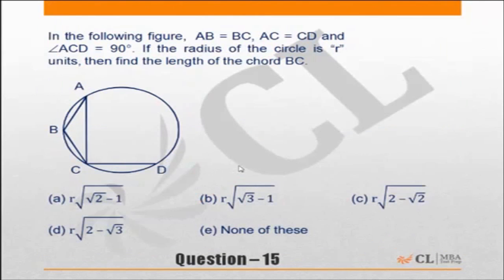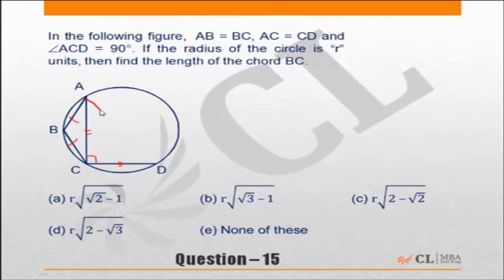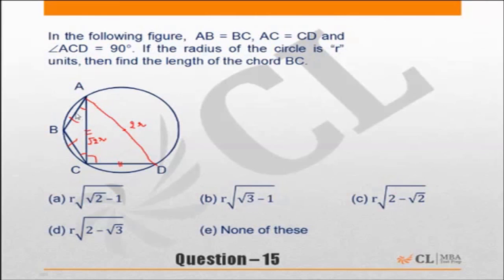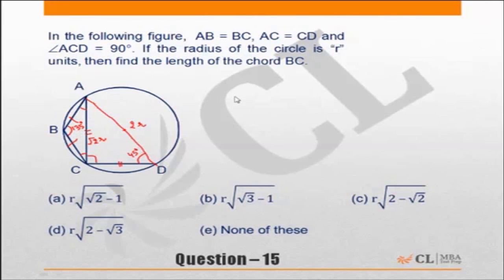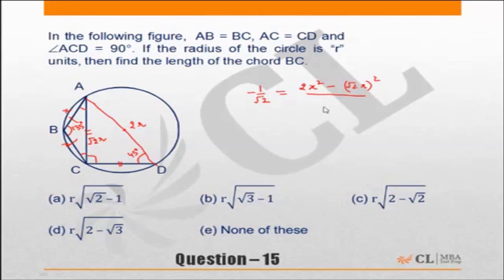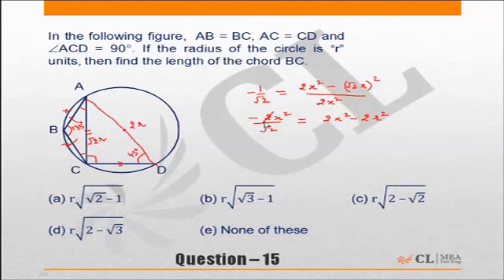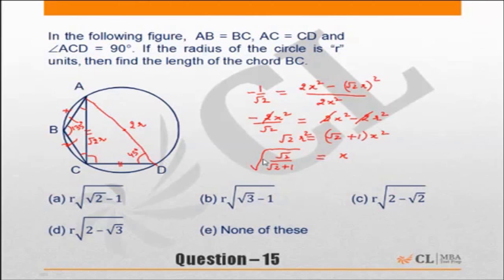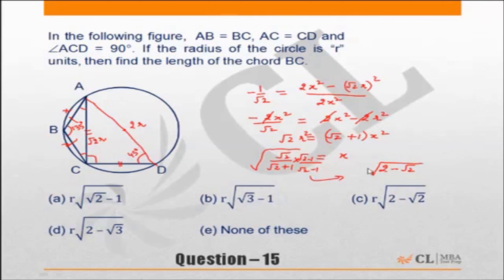Fundabook | Fundamentals of Geometry Practice Ex -3 | Question 15